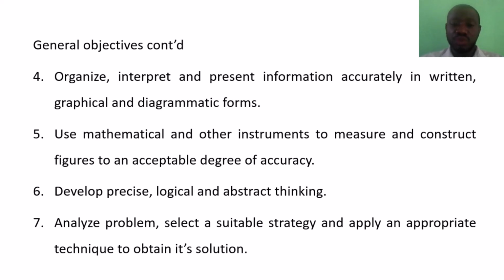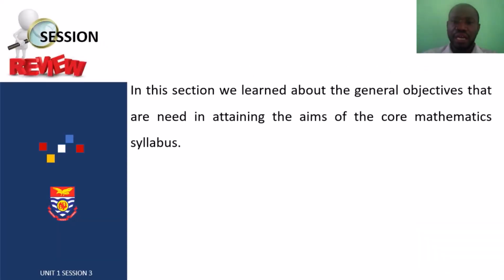Methods of Teaching SHS Mathematics Unit 1 Session 3